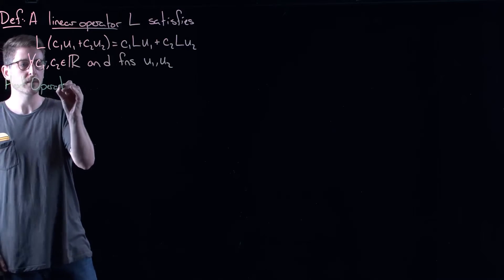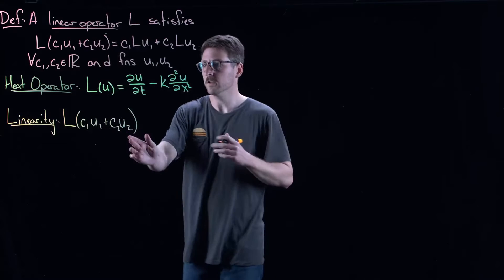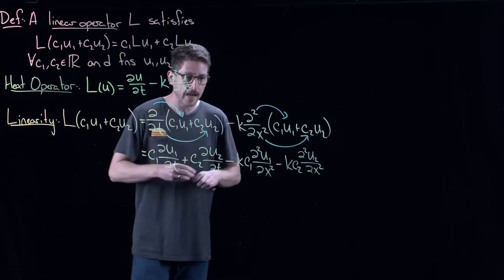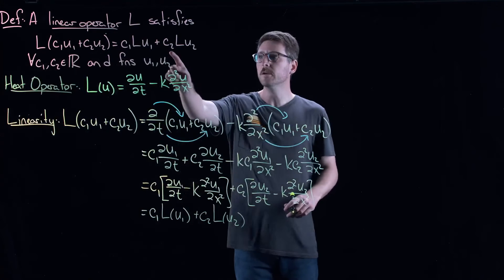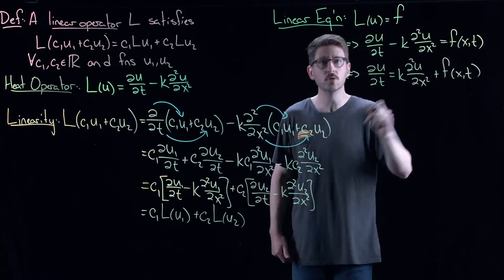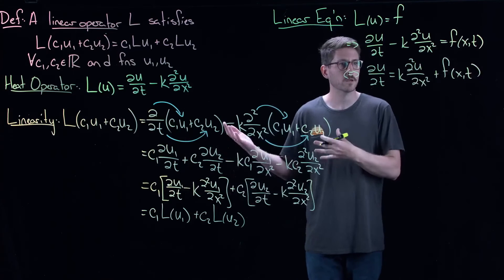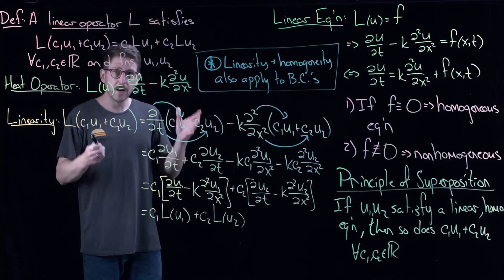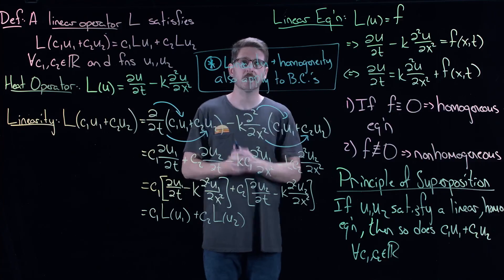Linearity of the Heat Equation - Partial Differential Equations | Lecture 5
The heat equation is an example of a linear partial differential equation. In this lecture we define what it means for a differential equation to be linear and what it means for solutions to the equation. We will prove that the heat equation is indeed linear, while remarking that many of the PDEs we study in this lecture series will fit this definition as well. We pay particular attention to the fact that linearity means solutions can be written in superposition of smaller, simpler one. This principle of superposition will be critical to solving the heat equation in the following lecture.